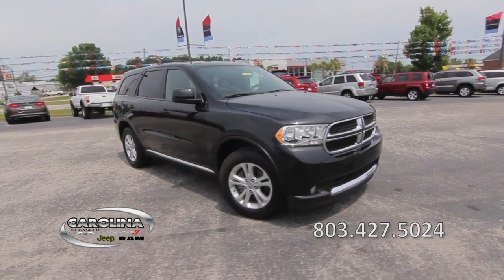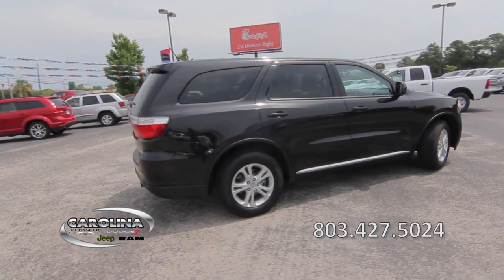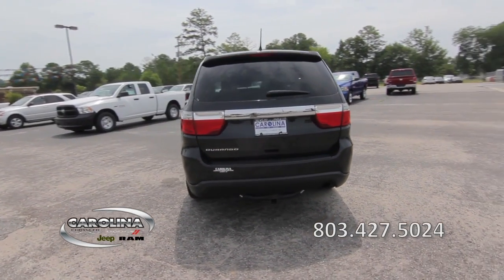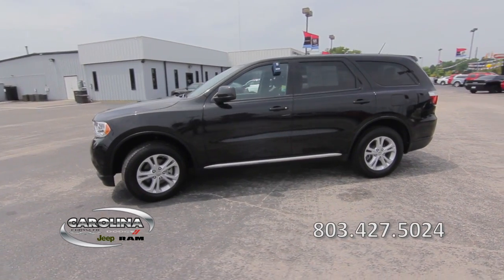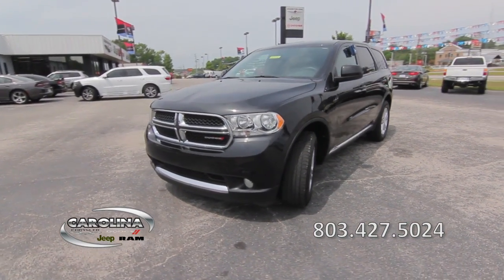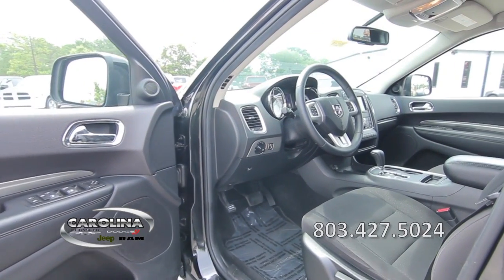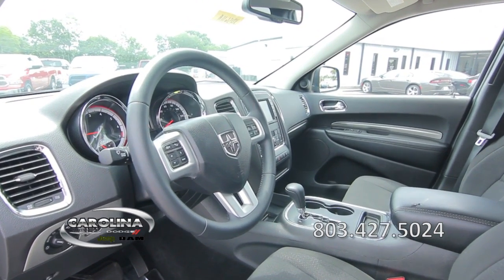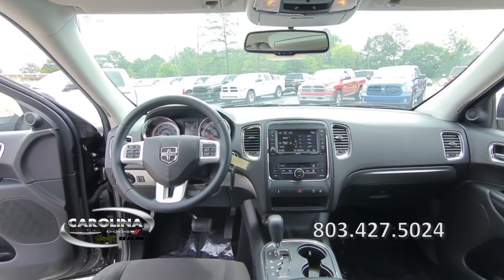2013 Dodge Durango - Columbia SC - Midlands preowned vehicles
At Carolina Chrysler Jeep Dodge we have a wide selection of quality preowned cars complete with Car Fax. Look no further than Lugoff, SC for fast friendly service and great prices, just a short drive from Columbia, Sumter, Fort Jackson and Shaw Air Force base.